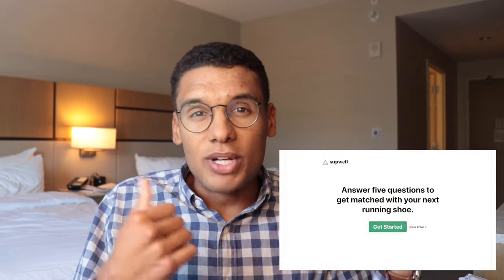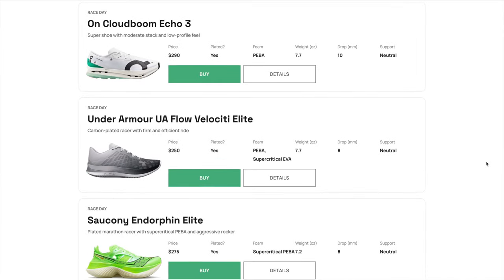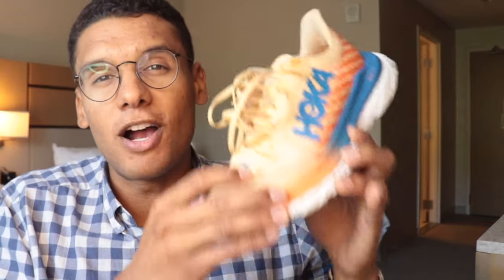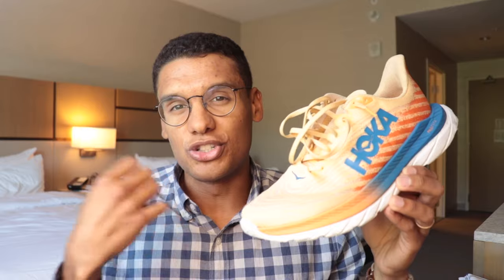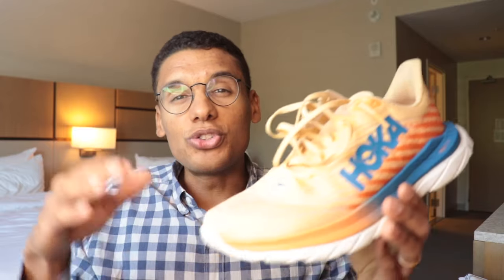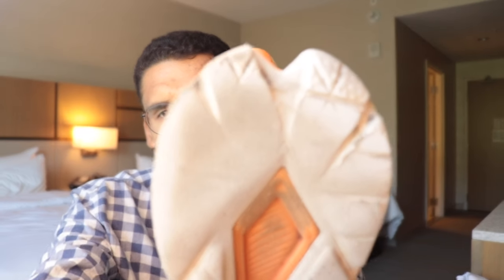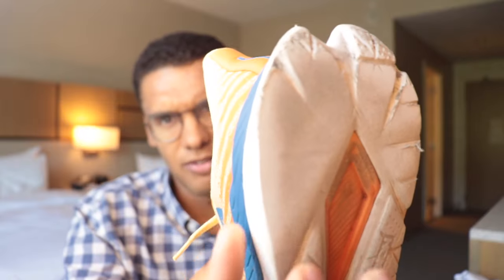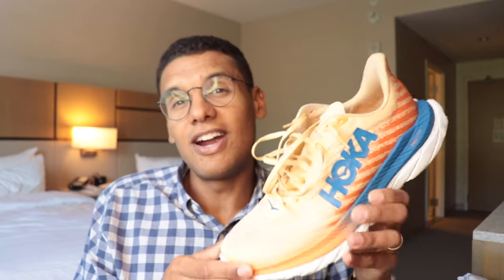The Most Versatile Running Shoes: Fall 2023 Edition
Some of us love our massive rotations of running shoes, while others take a more minimalist approach. For those among us who prefer to have a tidy collection of 1 to 2 core running shoes to handle the bulk mileage, it's key to have a versatile trainer that can handle all types of run. Here are the most versatile plated and non-plated trainers on the market today.

0:34 - Overview
1:40 - Hoka Mach 5
3:28 - Nike Pegasus 40
4:43 - New Balance Rebel v3
6:16 - Hoka Mach X
7:08 - Saucony Endorphin Speed 3
9:00 - Puma Deviate Nitro 2